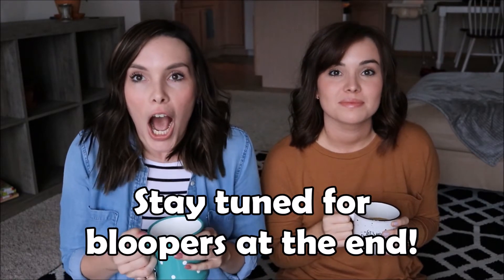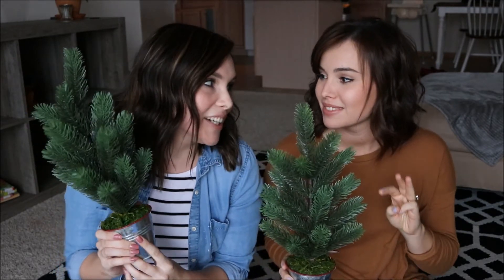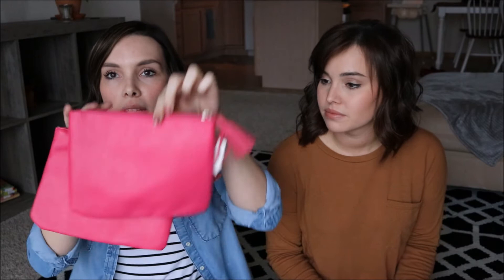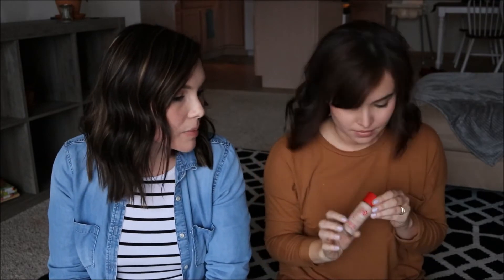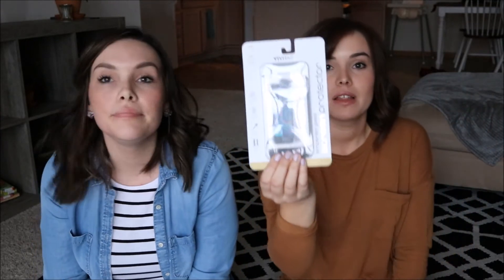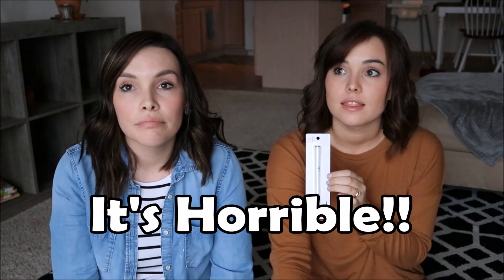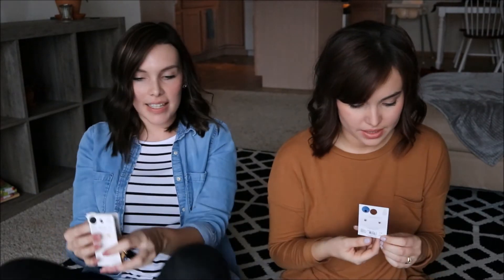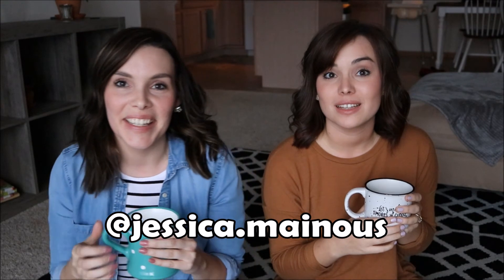Target Haul November 2017 | Meet My Sister! | Mommy Chats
I hope you enjoy this fun Target haul that I did with my sister. We don't get to see each other very often, so it's always fun when we can go shopping together!!

Hello, friends! I'm a 24-year-old, married to my junior high sweetheart with 2 beautiful daughters! When I became a mom, I instantly had a desire to minister to other moms and to be an encouragement to them. Becoming a mom is one of the best things that has happened to me, but it has also been accompanied by struggles. I would love to have a community of moms who can build each other up and relate with each other in a special way. I hope you'll stick around, and that my videos will motivate you and inspire you to be the best mom you can be!

Although becoming a mother was an amazing moment in my life, an even more amazing moment happened when I was 10-years-old and I realized that I could have a personal relationship with God through His Son Jesus Christ! It is my desire that each of you would know Him personally! If you have any questions regarding God and salvation, I'd love to chat with you about it. You can also check out this free Bible study series